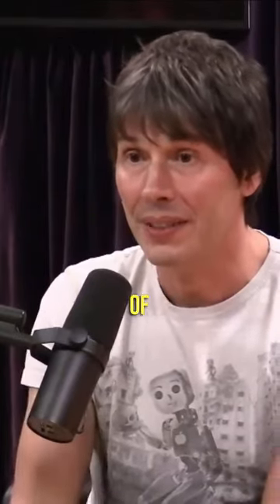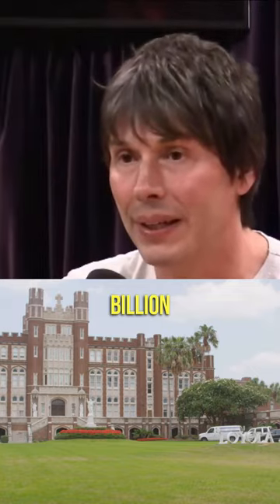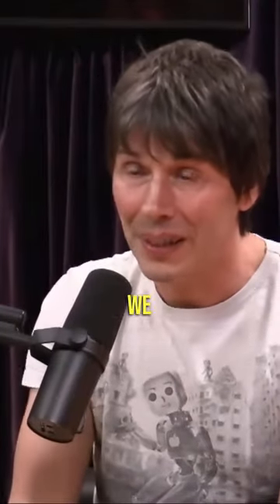Stuff that CERN invented w Brian Cox and Joe Rogan